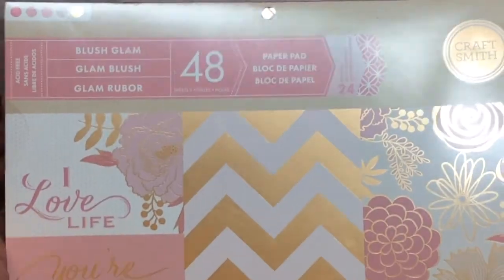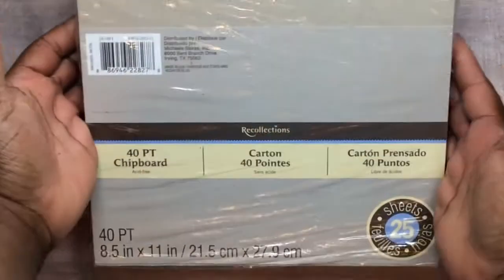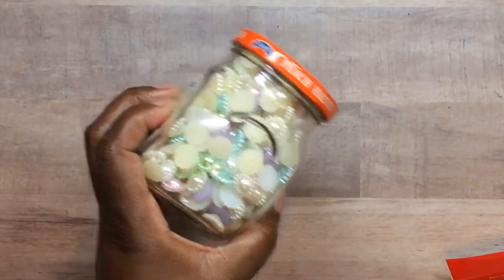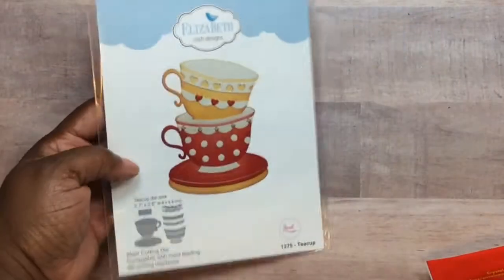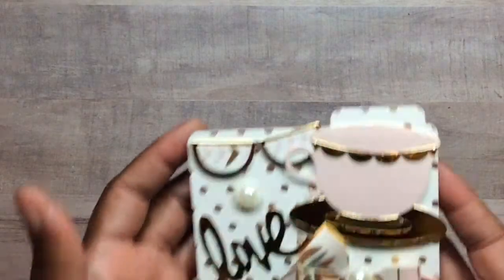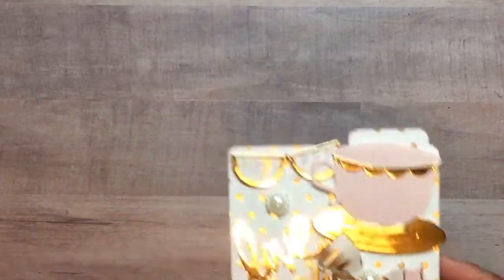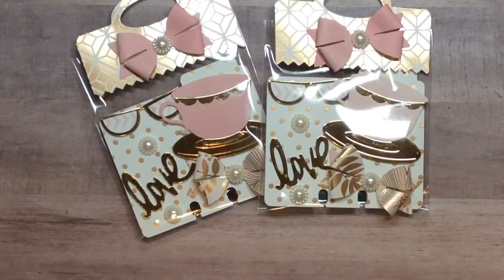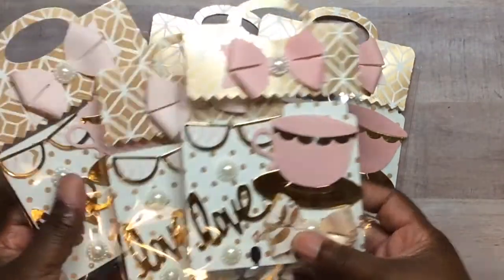Rolodex / Memory Dex Card Swap Entry - Scrapdaworld